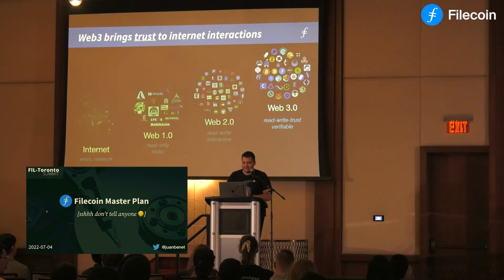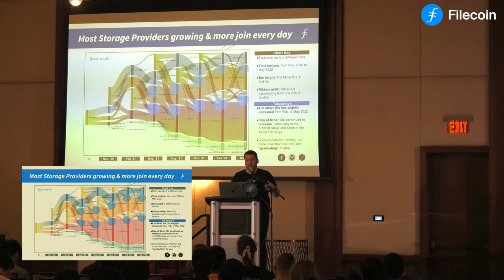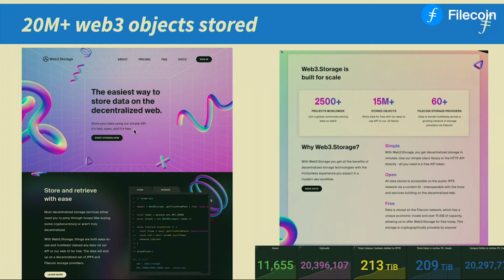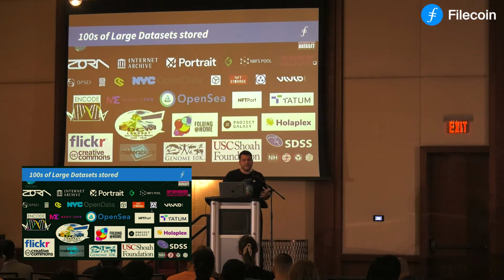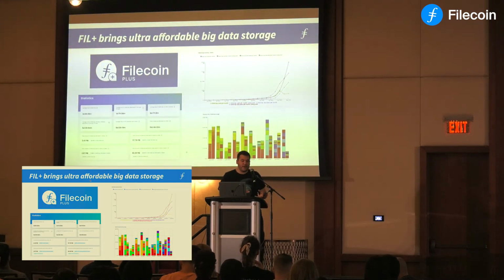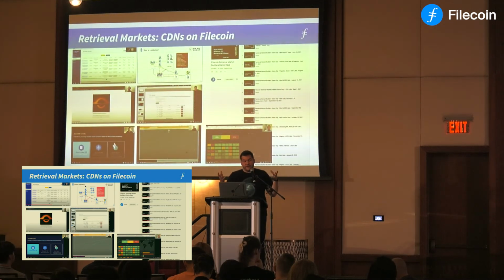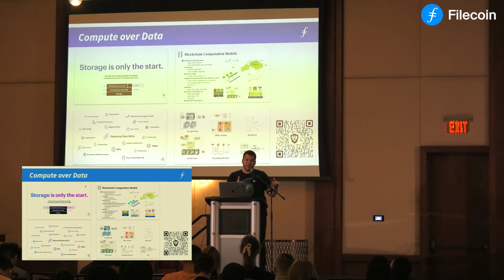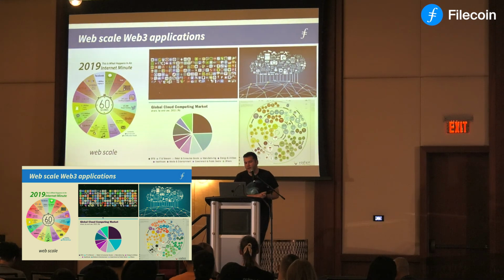FIL TORONTO｜Day1 Session 7 Juan Bennet Protocol Labs